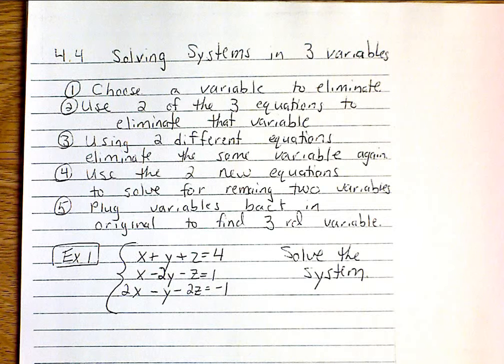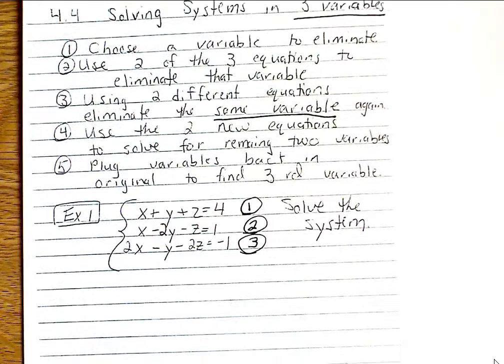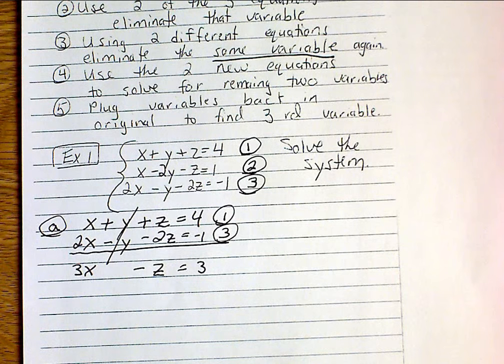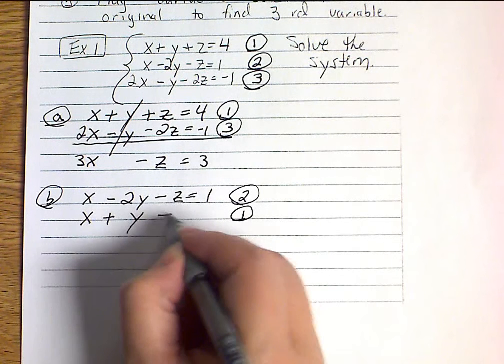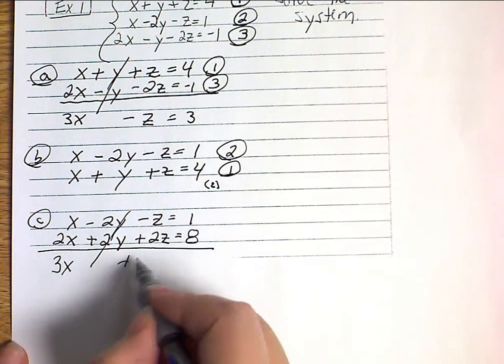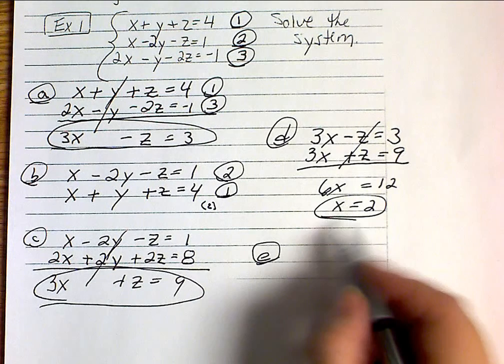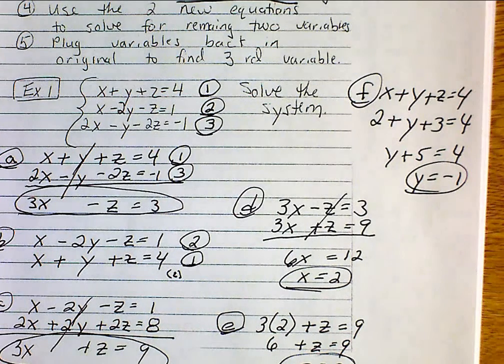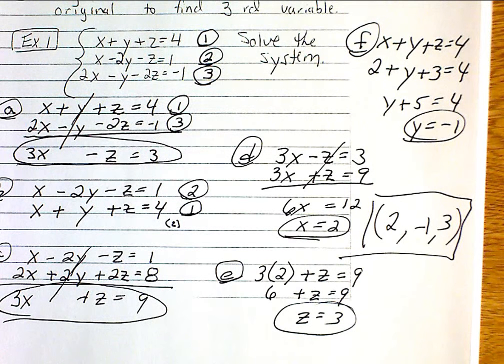4 4 Solving Systems in 3 variables